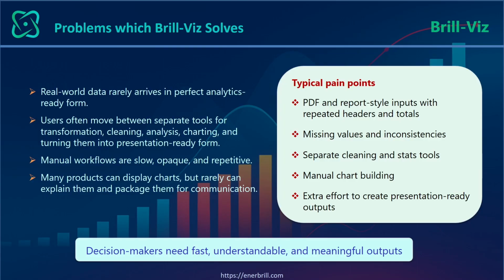Introducing Brill-Viz; Turn Raw Data into Key Insights and Visuals, instantly; No code, No formula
Discover Brill-Viz — an end-to-end, no-code, no-formula analytics platform designed to transform messy data into clean, visual, explainable, and presentation-ready insights in minutes.

In this introduction, we briefly walk through the Brill-Viz workflow: loading data, transforming reports and PDF tables, diagnosing data quality issues, cleaning inconsistencies, analyzing with executive snapshots and smart statistics, visualizing results, interpreting insights, and preparing outputs for presentation.

Brill-Viz is built to help users move beyond slow manual workflows by combining transformation, cleaning, analytics, visualization, interpretation, and reporting in one easy desktop environment.